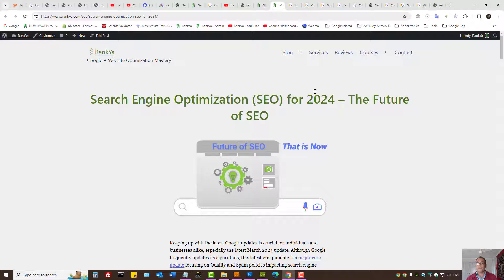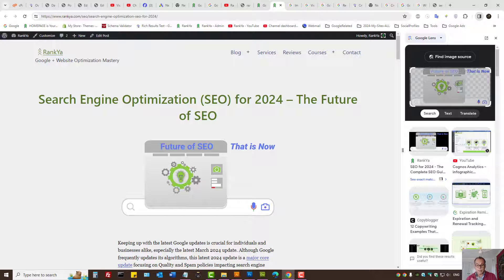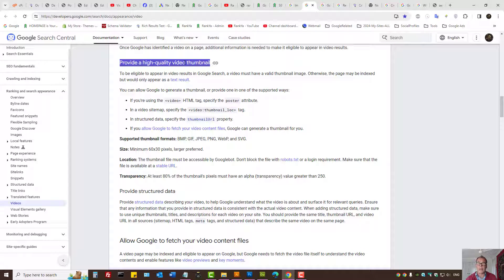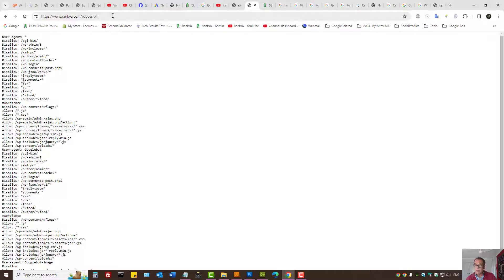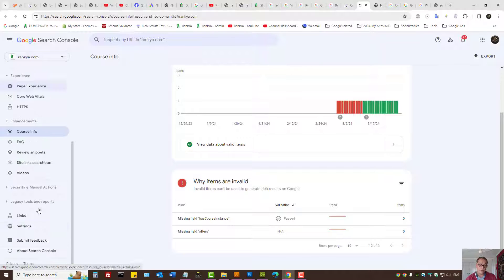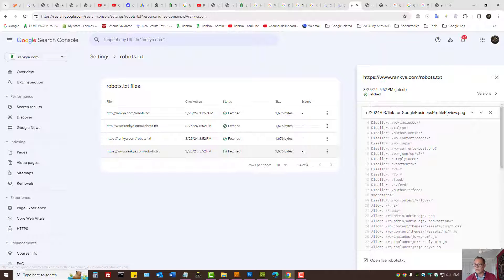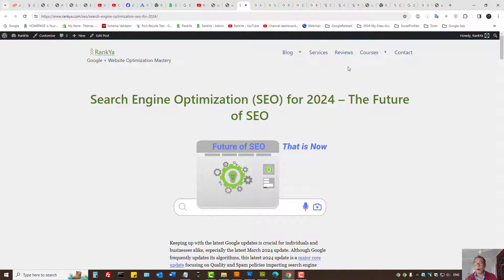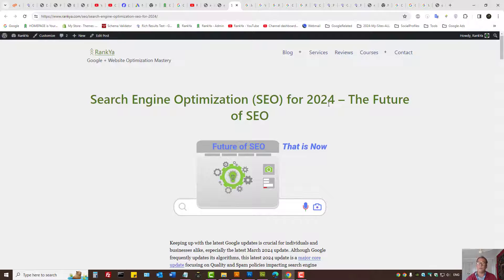Website Images are Gone from Google SERP? How-To Troubleshoot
video lesson shows what to do when website images disappeared from Google Search Engine Results Page (SERP)

Although there could be various reasons for Google not showing website images, the main causes are robots.txt blocking, or Structured Data plugins not adhereing the Structured Data (imageObject, videoObject, Recipe guidelines.

In worst cases, the latest March 2024 update which focuses on quality and originality of web page content (which includes images) may be the issue for a given website.